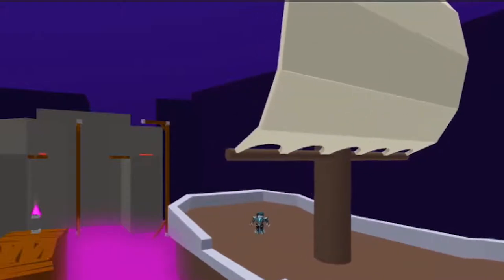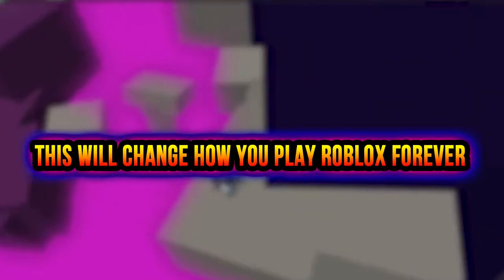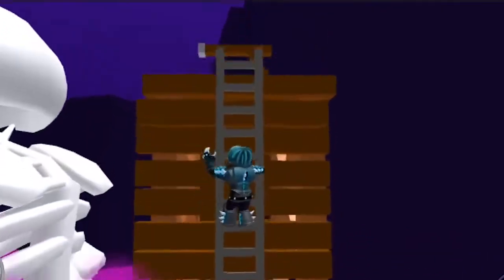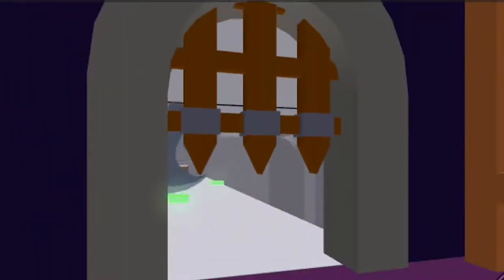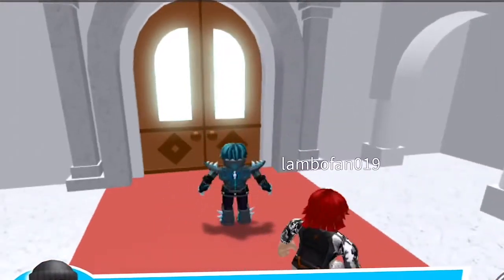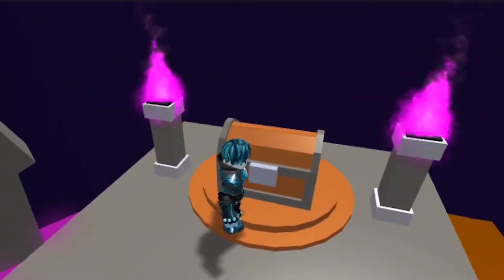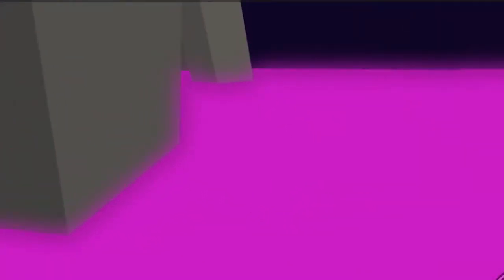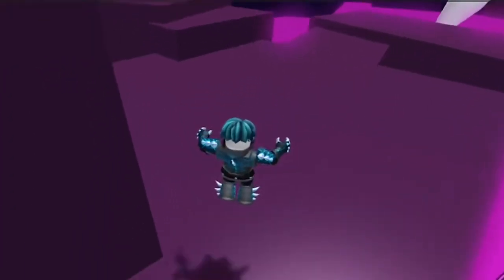This Will Change How You Play Roblox Forever